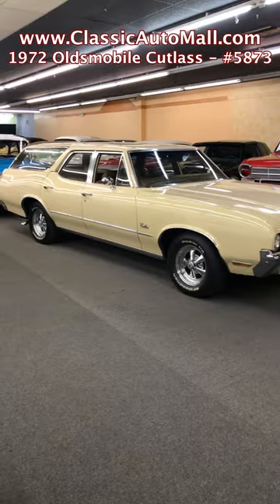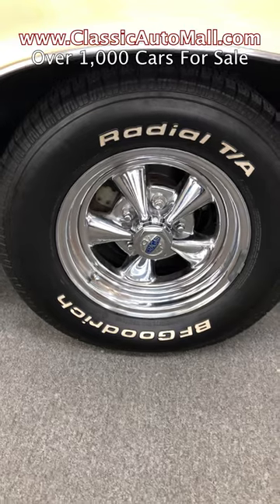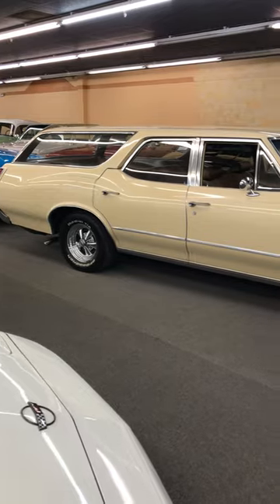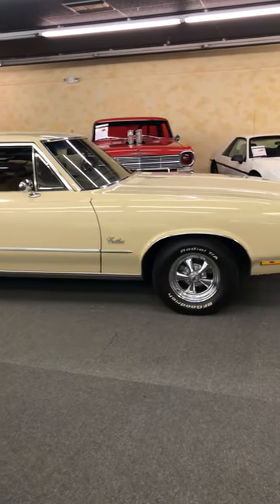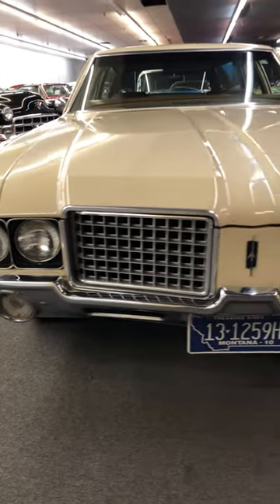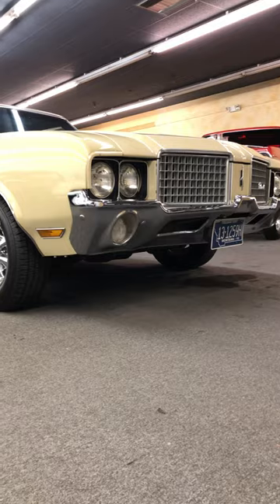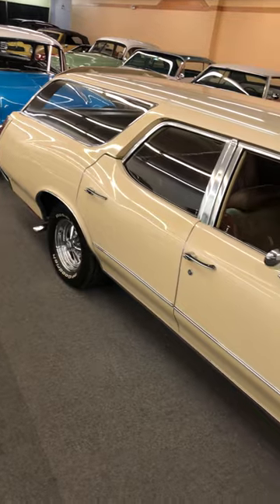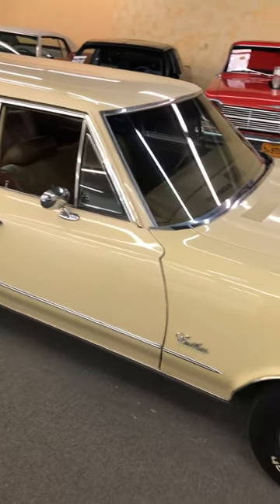Cool 1972 Oldsmobile Cutlass Station Wagon - Consignments at Classic Auto Mall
Checkout this cool '72 Olds Station Wagon with a Rocket 350 V8! We've got a huge selection of cars for sale via consignment at the Classic Auto Mall and you can easily search them

With 1,000 cars in inventory, we have a lot to talk about!